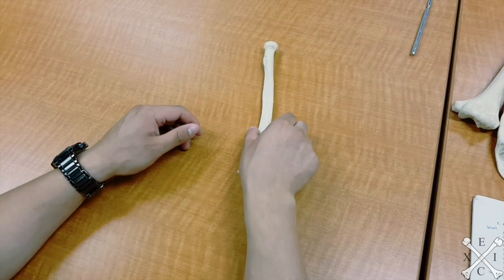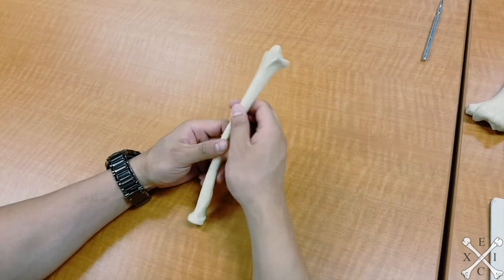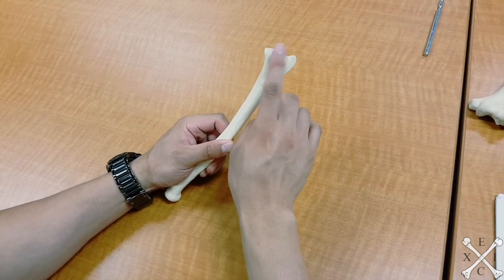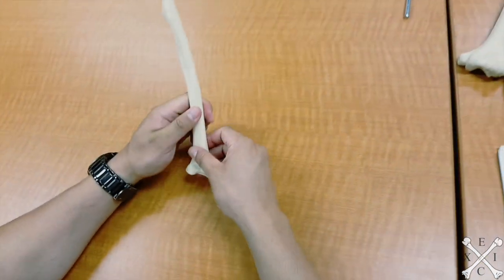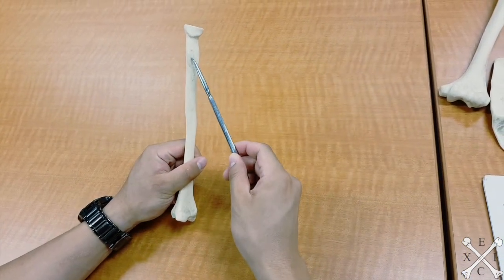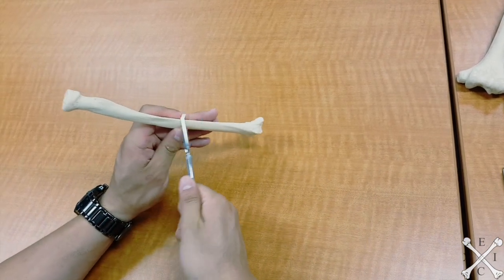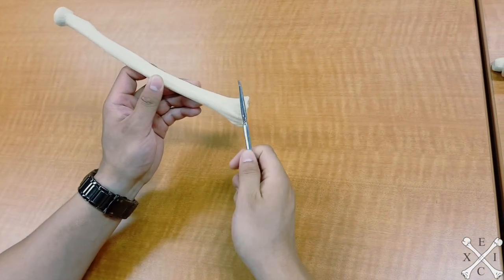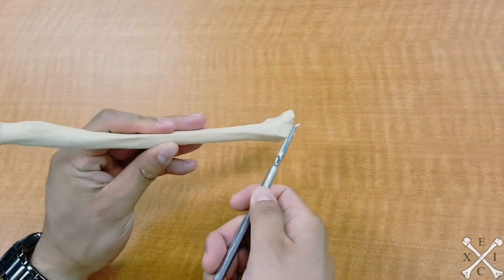TeachMeEXCI - Radius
Anatomy of the Humerus